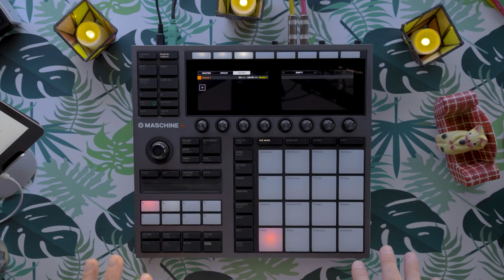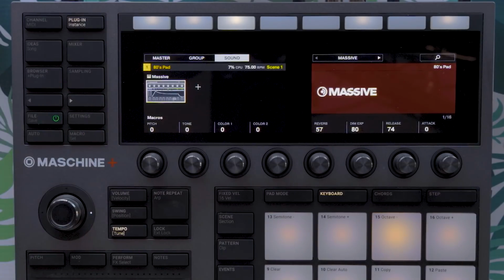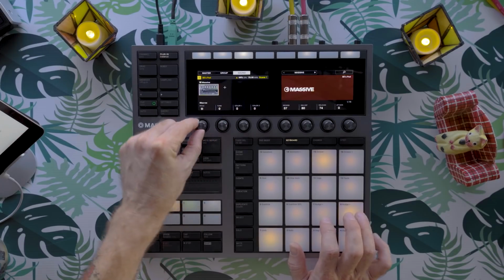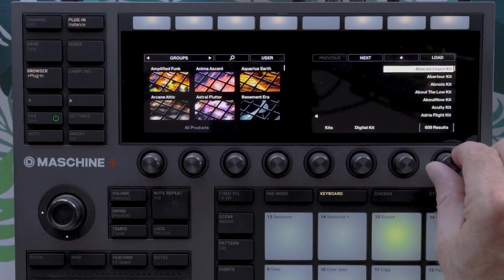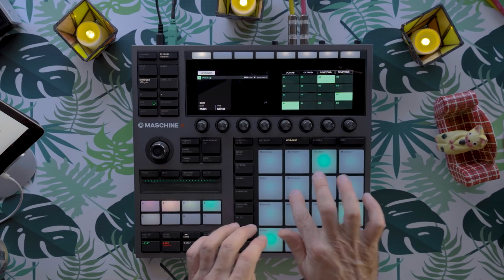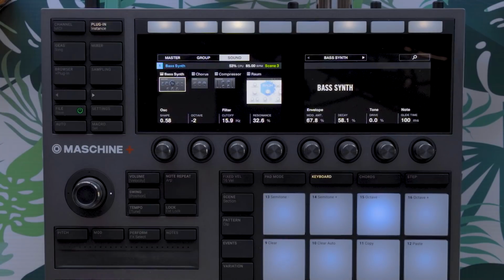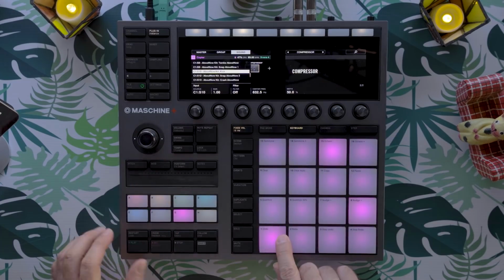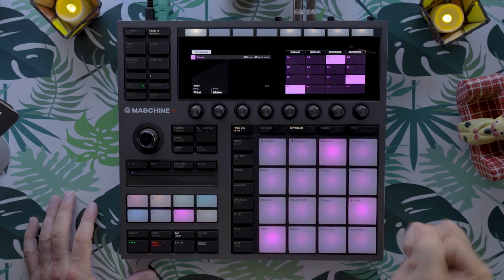Making a Synthwave Beat and Talking About the NI MASCHINE+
Making a synthwave type beat and talking about some pros and cons of the Mashine+ as a production tool.